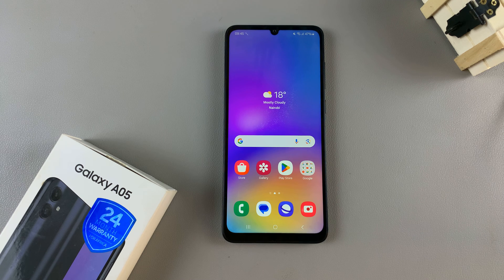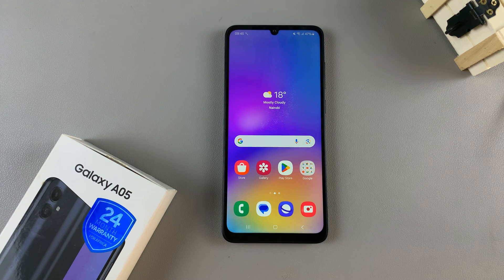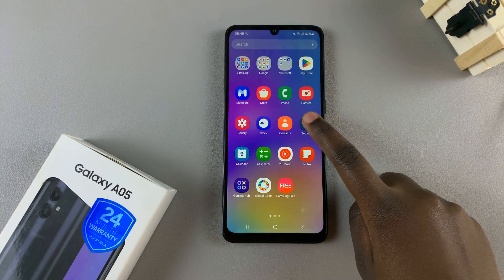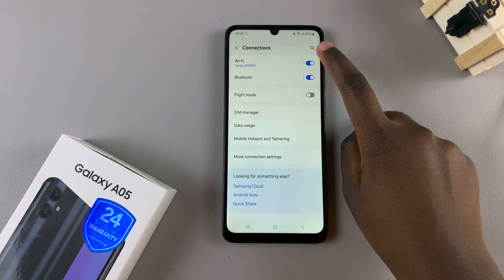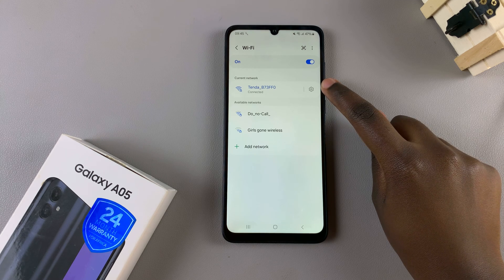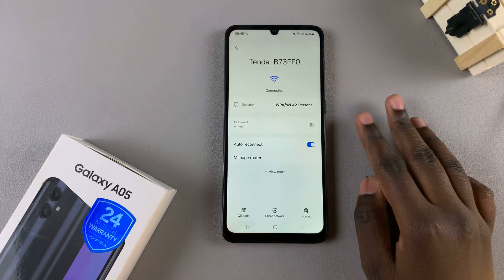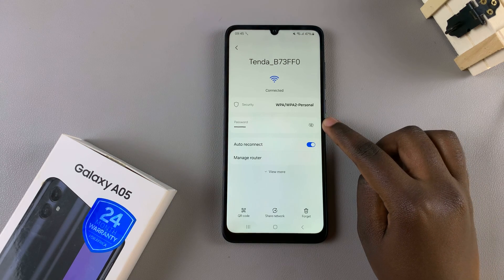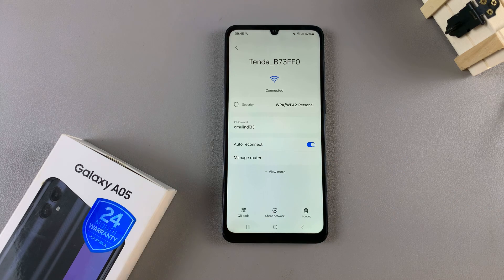How To See Wi-Fi Password On Samsung Galaxy A05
In this tutorial, learn how to see your Wi-Fi passwords on your Samsung Galaxy A05. Easily view the saved Wi-Fi passwords on your device.

Whether you've forgotten your Wi-Fi password or need to connect another device, knowing how to retrieve it can be incredibly handy. I'll walk you through the step-by-step process to access your Wi-Fi passwords directly from your Galaxy A05 settings. No more hassle of resetting routers or guessing passwords!

See Wi-Fi Password On Samsung Galaxy A05:
How To Check Wi-Fi Password On Samsung Galaxy A05:
How To View Wi-Fi Password On Samsung Galaxy A05:

Step 1: Open the Settings app on your Samsung Galaxy A05. This is usually represented by a gear icon and can be found in your app drawer or on the home screen.

Step 2: Within the Settings menu, locate and select the "Connections" option. This is where you'll find all the network-related settings.

Step 3: Tap on the "Wi-Fi" option to view the list of available networks. Here, you'll see a list of all the networks your device has connected to.

Step 4: Tap on the settings icon next to the specific Wi-Fi network you're interested in, and a details screen should appear.

Step 5: You will find an option labelled "Password", with hidden text, with an eye icon next to it. When you tap on the eye icon, it will display the Wi-Fi password in plain text.

Cell Phone Tripod Adapter